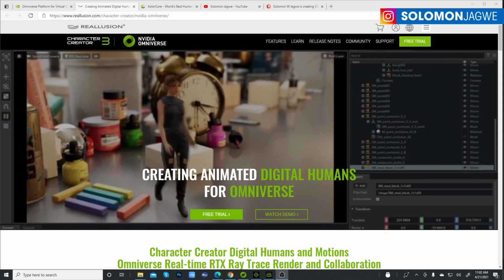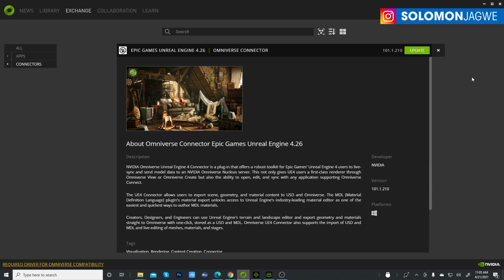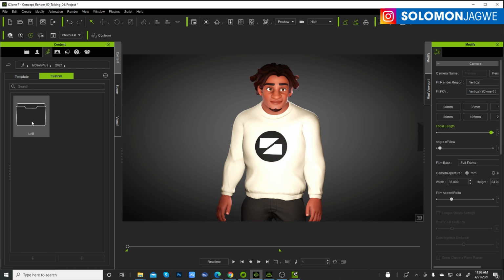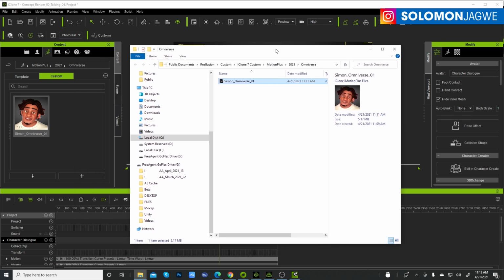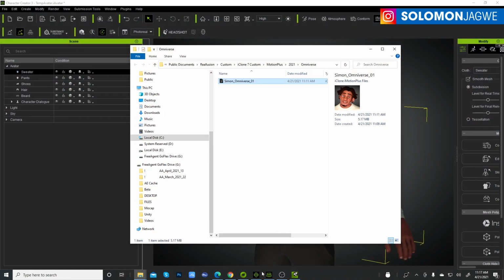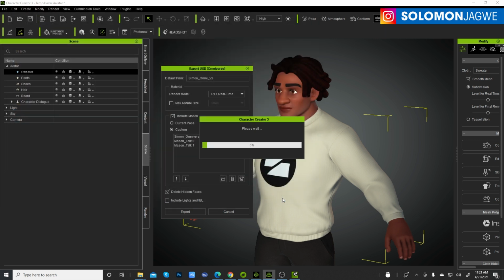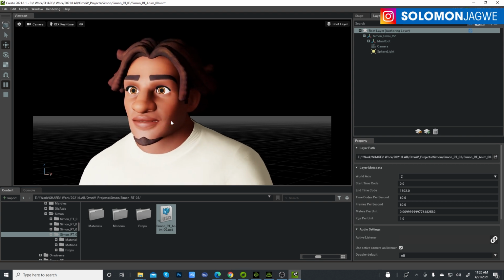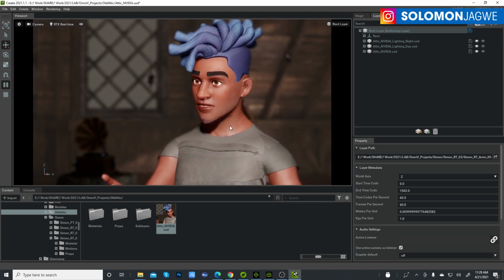Character Creator 3 Omniverse Connector ~ Testing Facial Animation from iClone to Nvidia Omniverse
In this video I tested taking Facial animation from iClone to the Nvidia Omniverse RTX Real-Time Ray Tracer, using the Character Creator 3 Omniverse Connector.